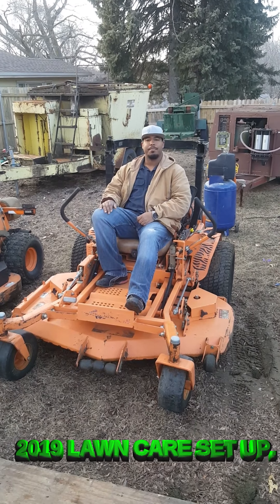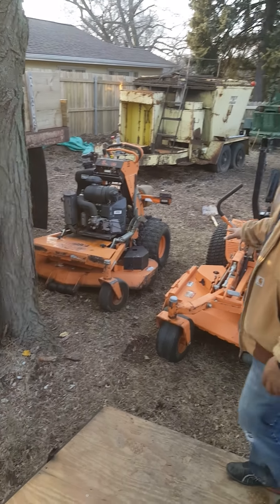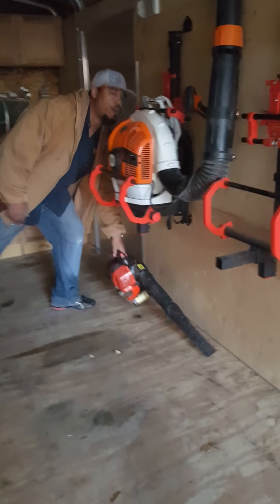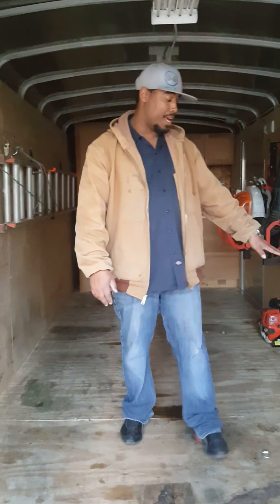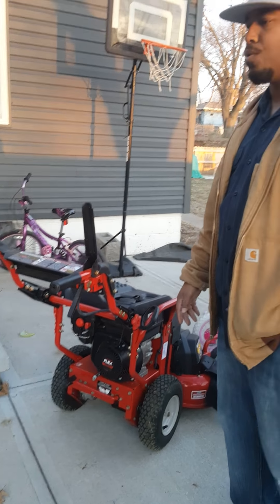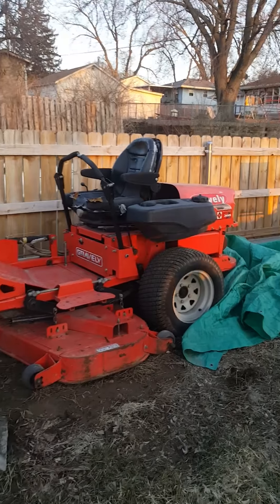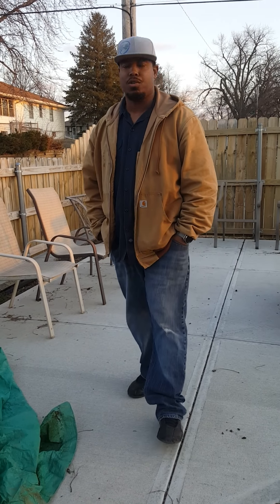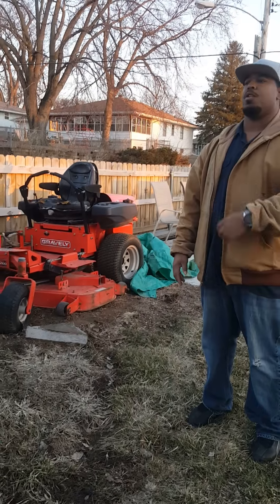2019 Lawn Care Set up